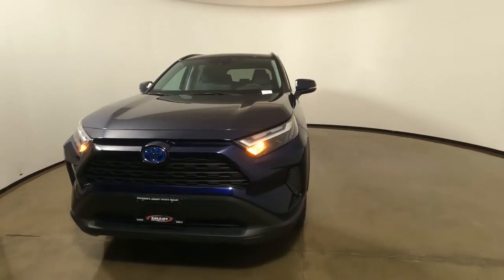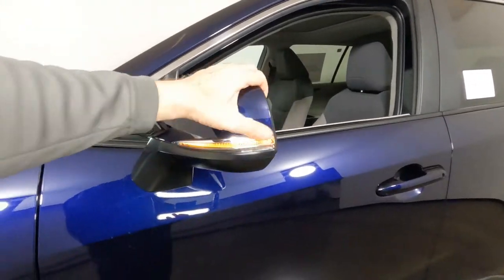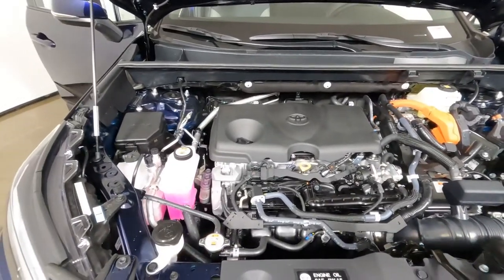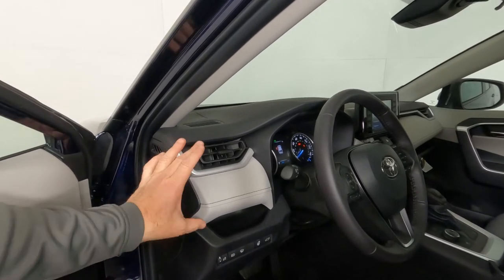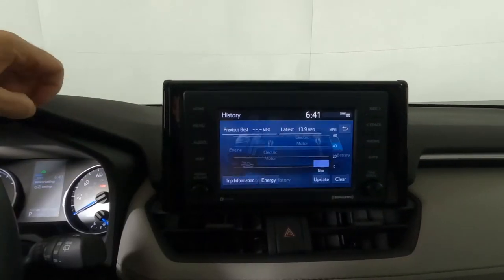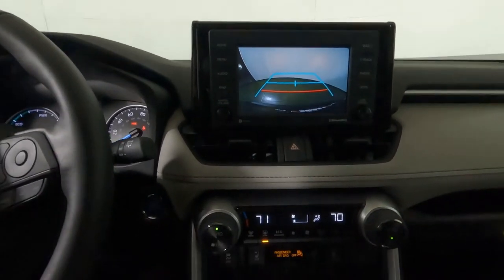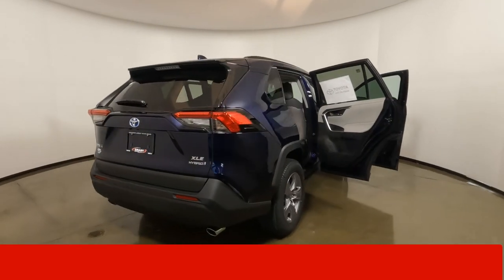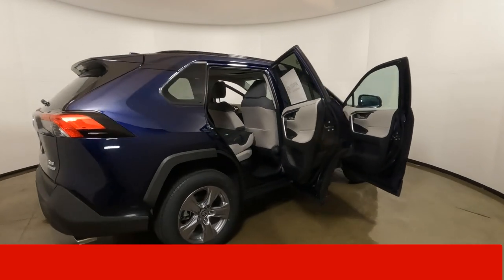2022 RAV4 Hybrid XLE AWD Review by Toyota | Smart Motors Madison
The # 1 Selling SUV in America continues to hit all the sweet spots and does it with ease.

2022 Toyota RAV4 Hybrid XLE AWD, Madison WI

We are Wisconsin's Toyota RAV4 Dealer. Our success is due to great prices, and customer service that is second to none. Stop by our dealership on Odana Road on Madison's Westside, sales or service, you won't be disappointed.